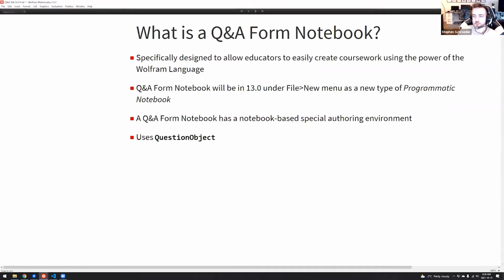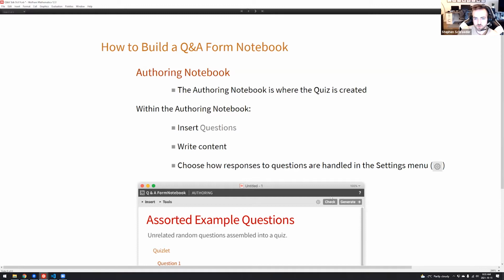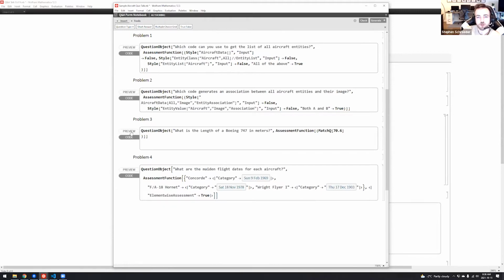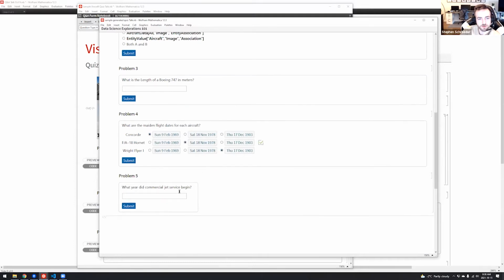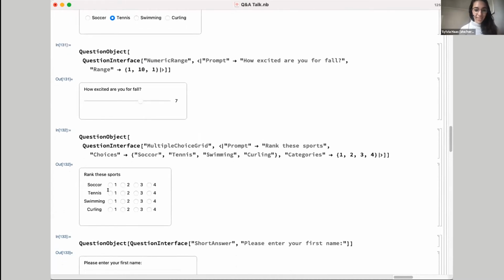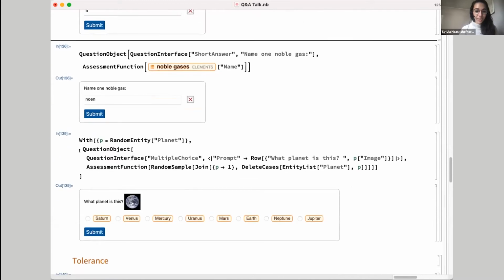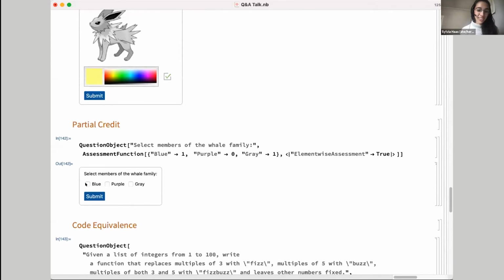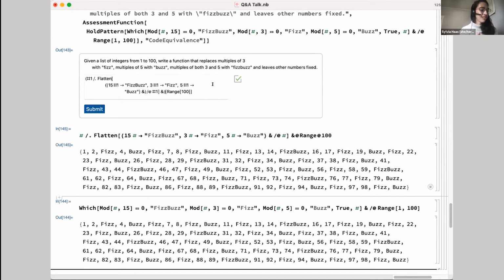Creating and Managing Quizzes with the Question and Answer System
Educators, come see the new and expanded teaching tools in Version 13! Get a first look at the new Q&A Form Notebook and the powerful new features in the Question and Answer system. Discover how to easily create coursework with tools for automated assessment and participate in a live demonstration of these features.